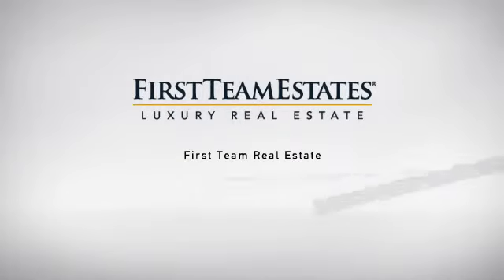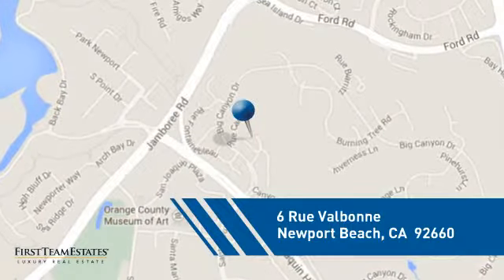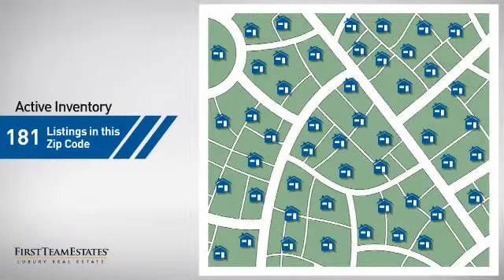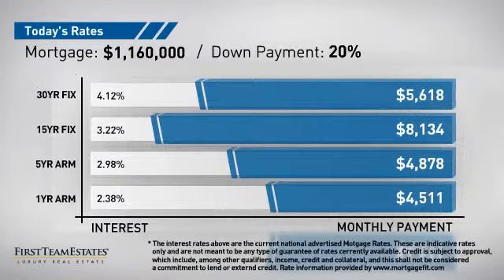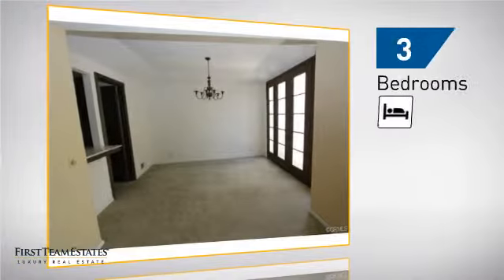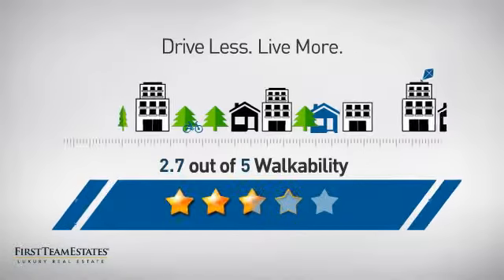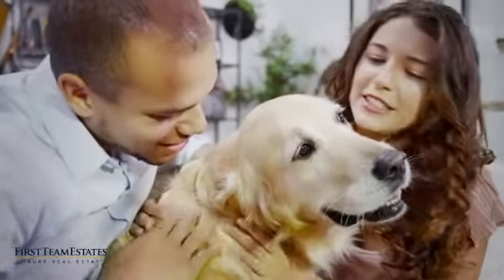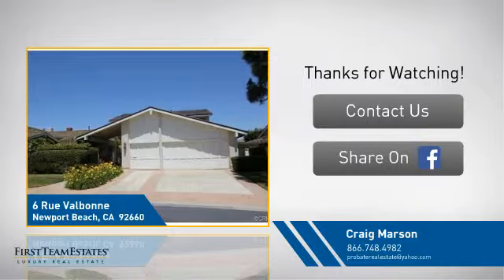6 Rue Valbonne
CASH ONLY SALE...? Located on a quiet Cul-De Sac street in the prestigious guard gated community of Big Canyon this is the perfect house for a buyer that wants to remodel and save money. This property is clean but "ALL" original except for the roof. Features include the following: High ceiling entry, Huge living room with soaring vaulted ceilings and lots of doors and windows, Spacious master bedroom with master bathroom located on the ground floor, 2 generously sized bedrooms on the second floor, A wet bar that services the dining room and a 3 car attached garage with direct entry? Big canyon community is located within walking distance of shops/restaurants at Fashion Island and is a short drive to the beach.  Agents please follow agent remarks when sending all offers.